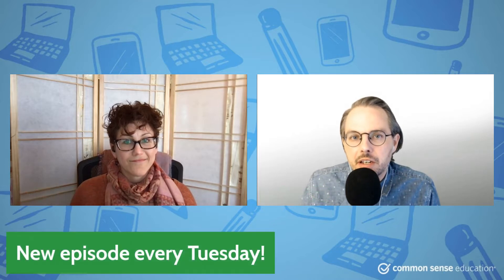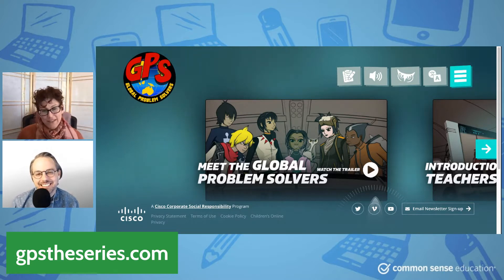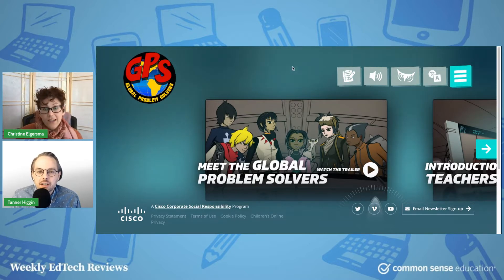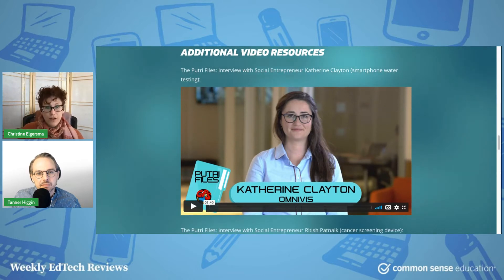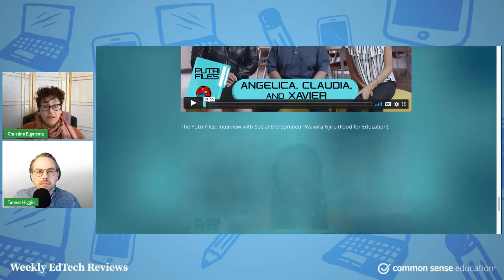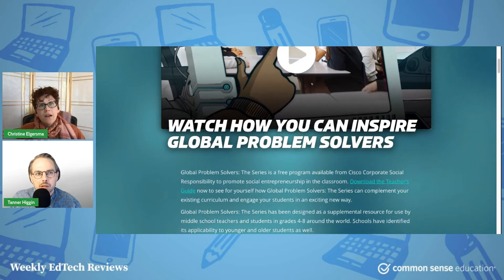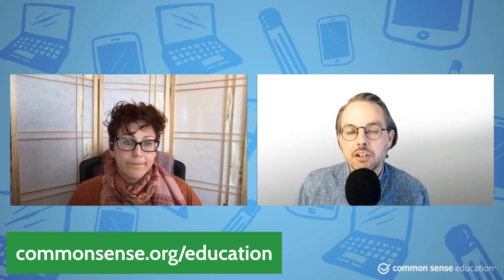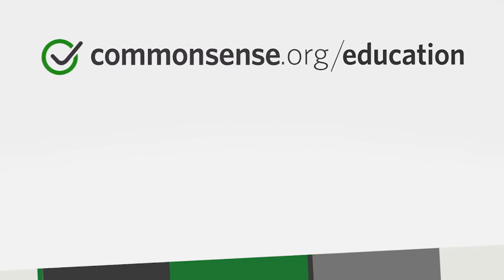Show Middle Schoolers How Digital Literacy Can Lead to Social Change With Global Problem Solvers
Global Problem Solvers is an animated series for middle school with companion lessons The content focuses on how digital literacy can encourage collaboration and problem-solving. The episodes are free and hosted on the site via Vimeo (linked in the PDFs). They're also on YouTube, chunked into 25-minute episodes and available in four languages: English, Spanish, French, and Hindi. Season one focuses on how to provide clean drinking water to people in Malawi, and season two focuses on how to help students whose school shut down as a result of a hurricane on the Gulf Coast of the United States.